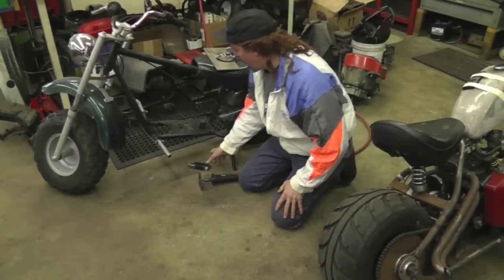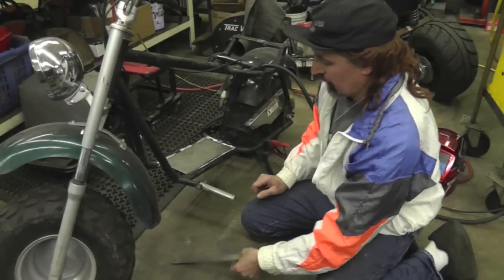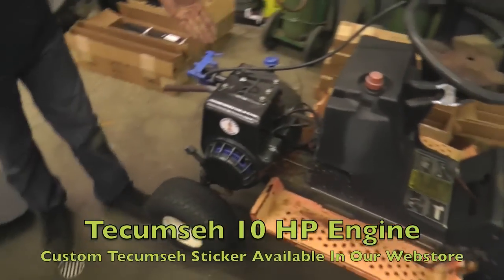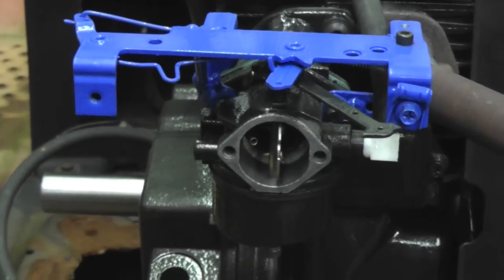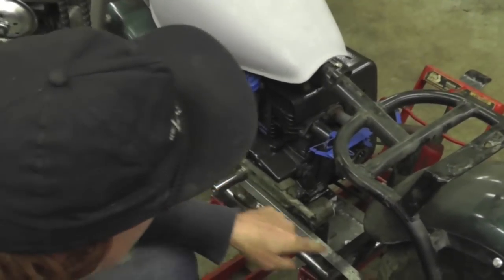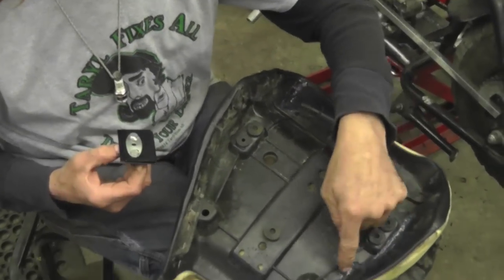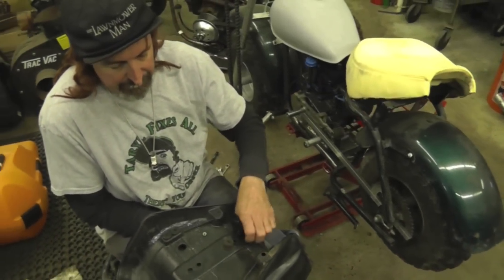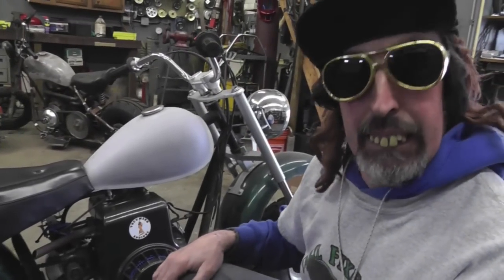Taryl's Builds - Baja Mini Bike Pt. 2 (Engine Mounting)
Part 2 of Taryl's Baja Mini-Bike build covers mounting the engine! Plenty of information here! Now There's Your Dinner!!

You can purchase the Valco Cincinatti HV-350 Adhesive Glue Taryl uses on the seat at 10:45 from us directly!

Ending song "Rocket To Heaven" by The Trash Brats

Also be sure to stop by the clothing Dept. for all your Taryl Apparel!

Are you on Instagram? Find us there too!
TarylFixesAll